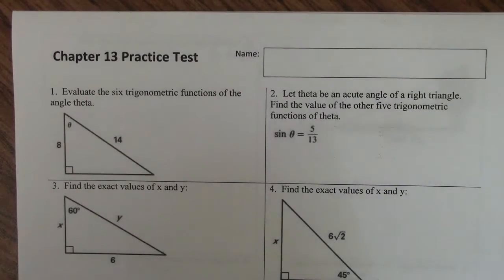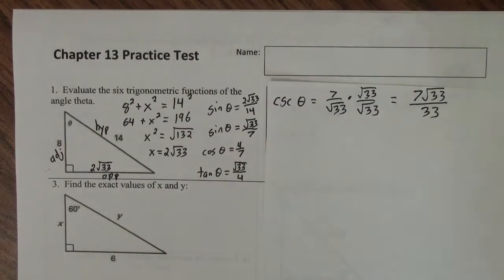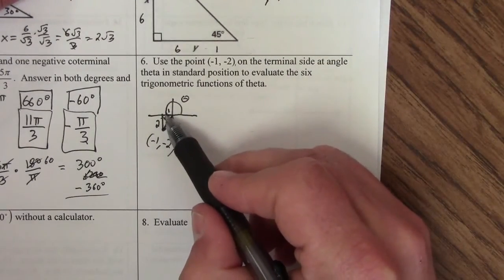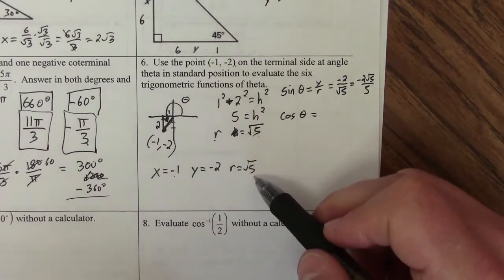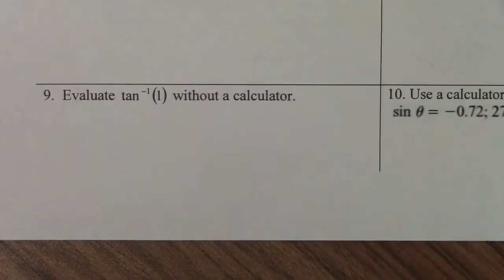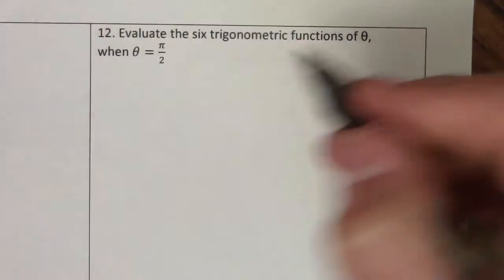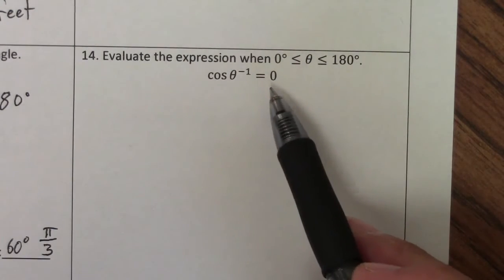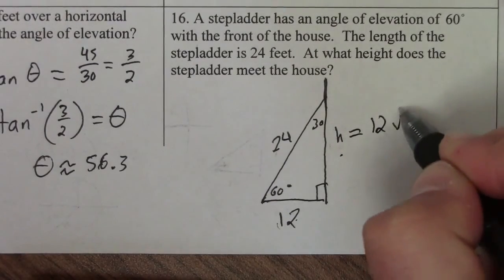Chapter 13 Practice Test